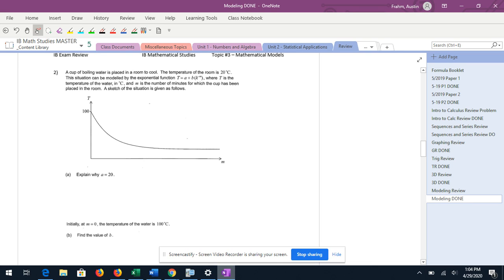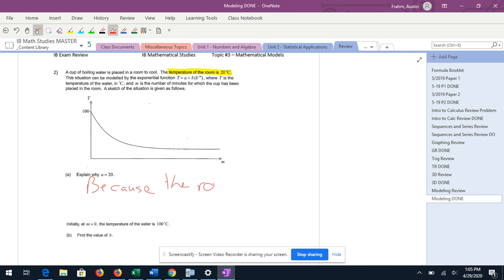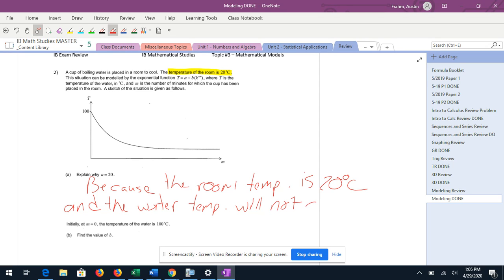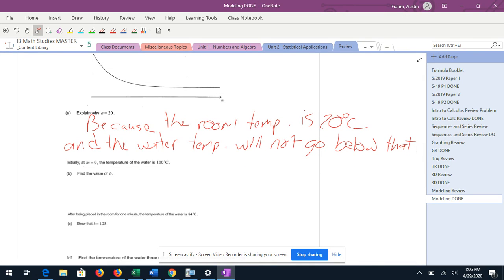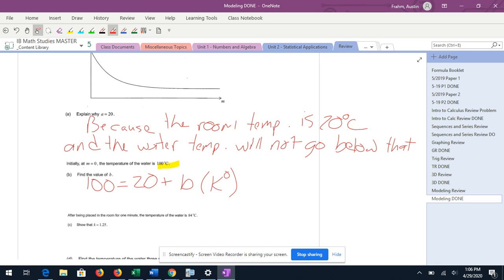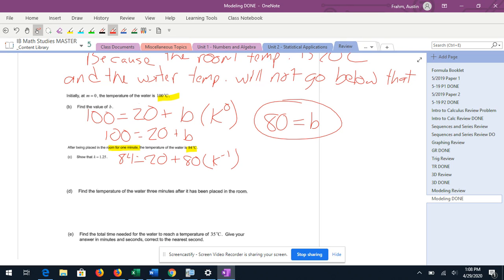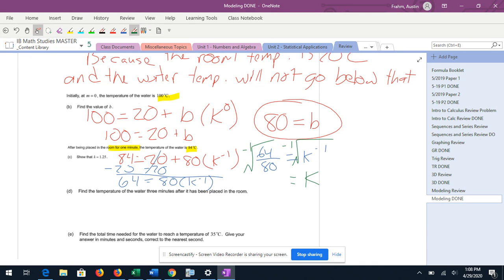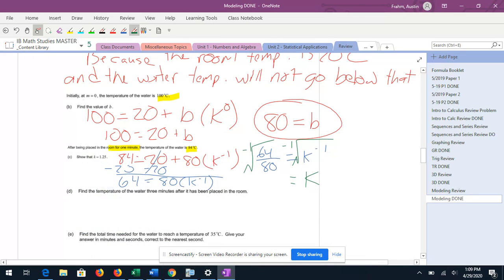Untitled: Apr 29, 2020 1:09 PM